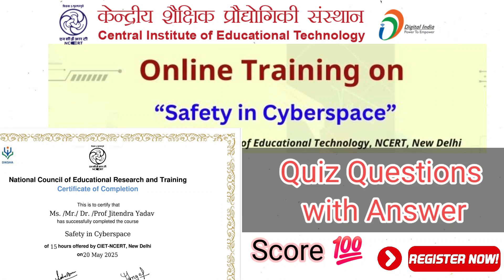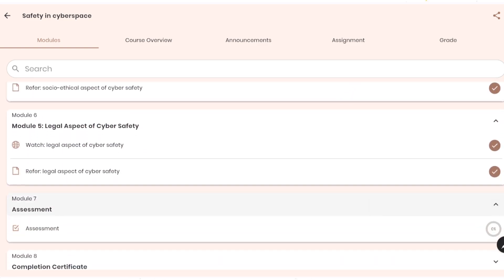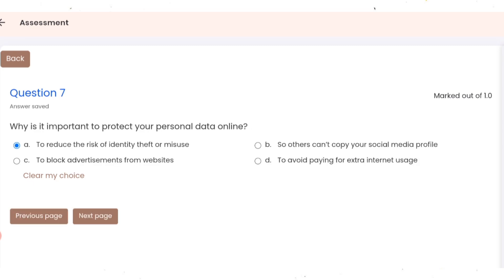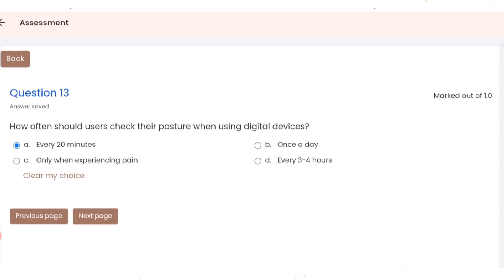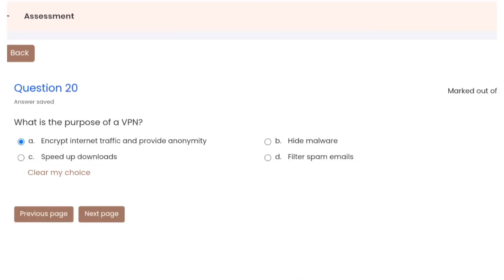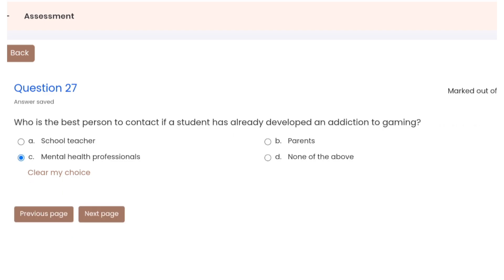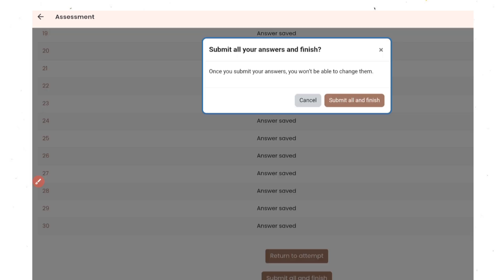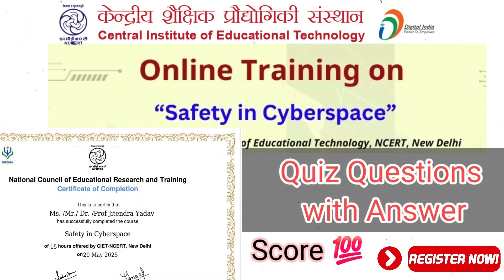Quiz Answer "CIET NCERT Training on Safety in Cyberspace" in Diksha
Quiz Answer "CIET NCERT Training on Safety in Cyberspace"